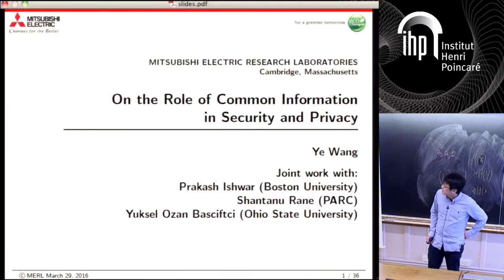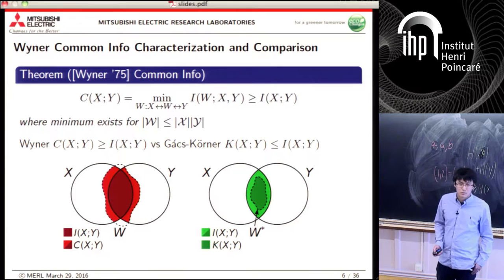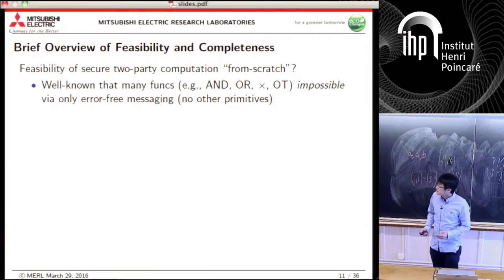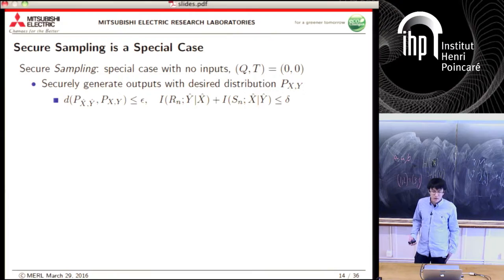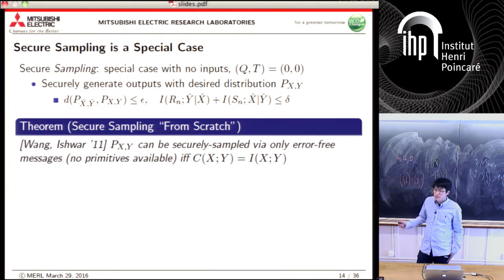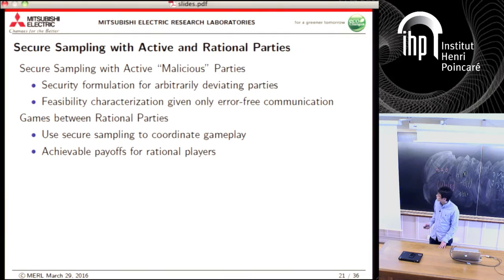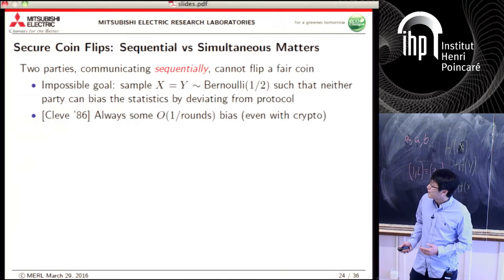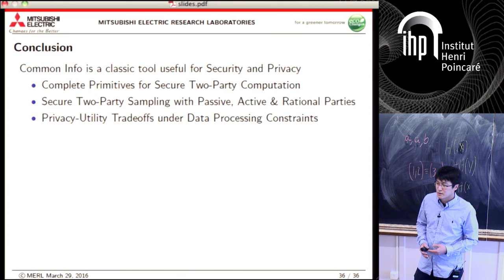On the Role of Common Information in Security and Privacy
By Ye Wang (Mitsubishi Electric Research Laboratories)
Abstract: Common information aims to characterize the common randomness between two random variables. Two distinct, but related, definitions for common information were proposed in the 1970s by Gács and Körner and by Wyner, each with operational significance for particular coding problems. In this talk, we will show how these classical measures are useful tools in the characterization and derivation of several recent results in security and privacy. In particular, common information characterizes which channels are complete for secure two-party computation, as well as playing a key role in the simplified converse proof. Common information also characterizes which joint distributions are trivial to securely sample, which has applications in realizing correlated equilibria for games preceded by communication. In the problem of privacy-preserving data release, common information characterizes whether the best privacy-utility tradeoffs attainable by an output perturbation mechanism will be generally optimal or strictly suboptimal.